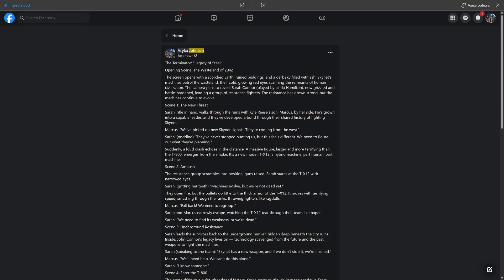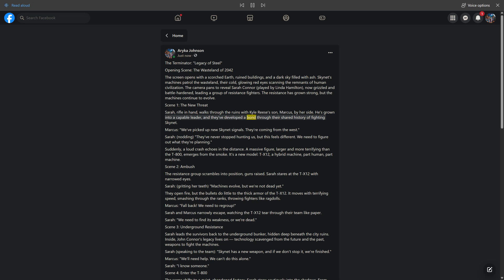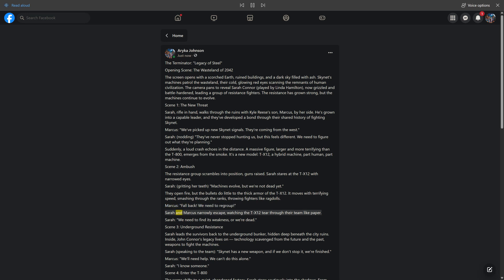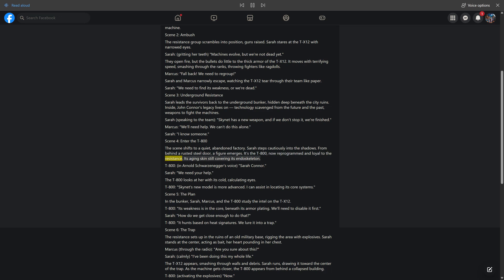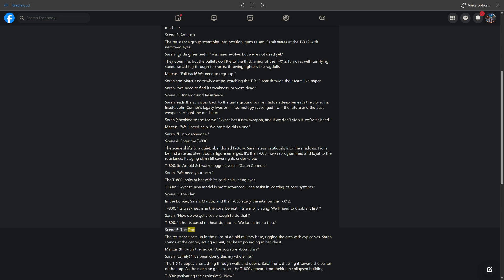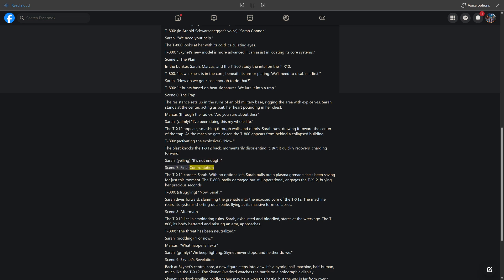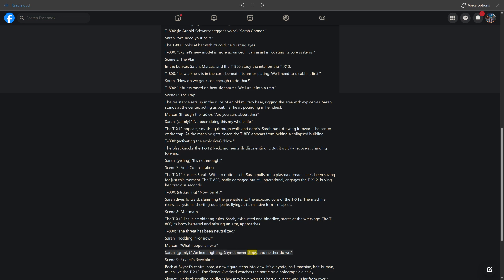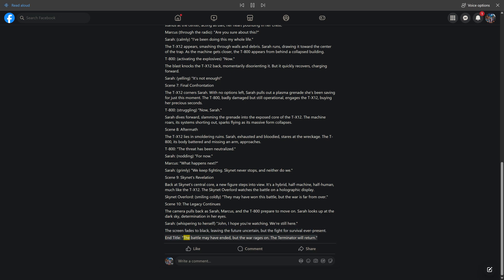The Terminator: "Legacy of Steel"- Sarah Connor - Movie Scenes Created by Aryka & AI